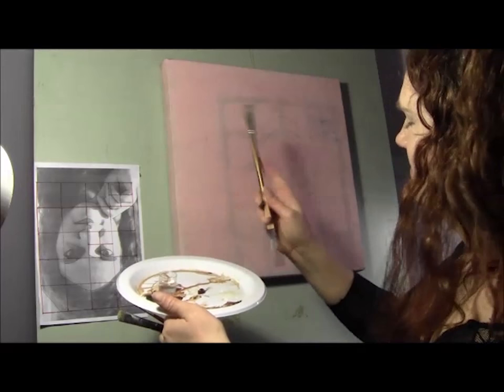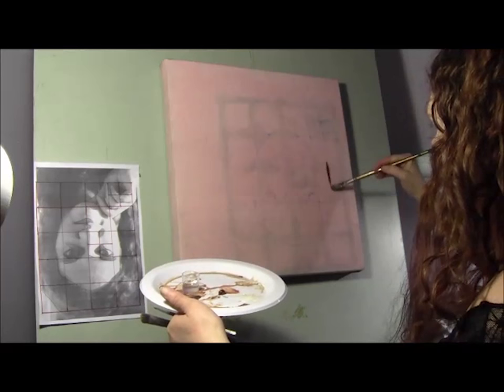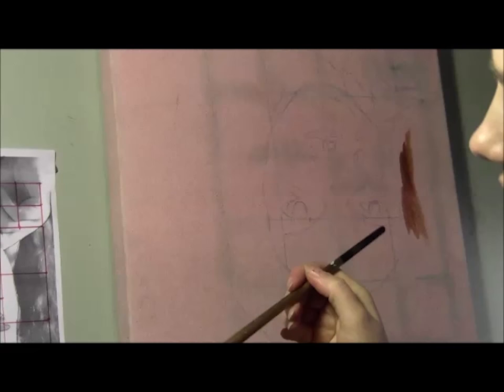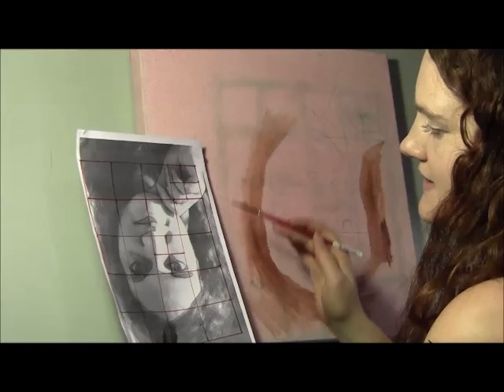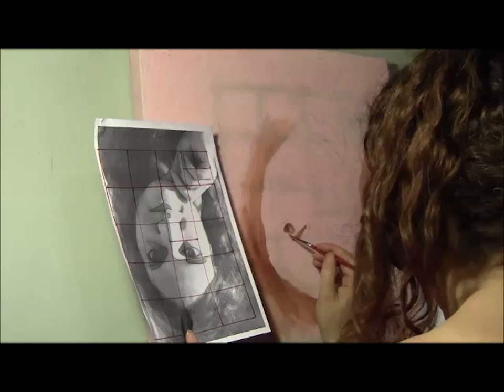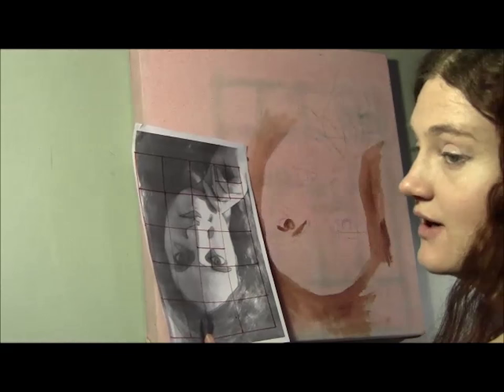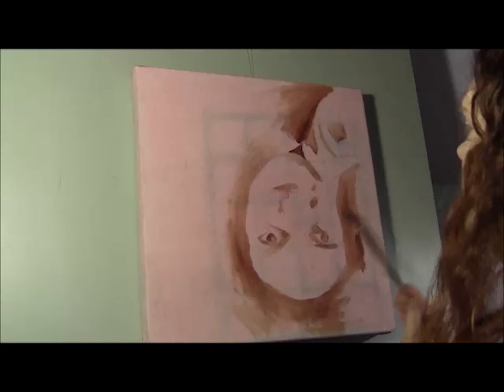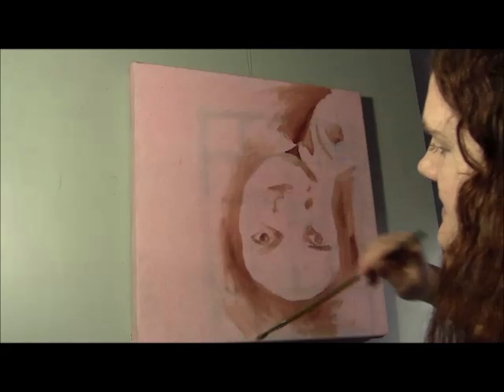3 of 7 Learn how to paint in oils and how to draw with Bonny Hut Oil painting lessons for beginners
A step my step guide for beginners on how to paint in oils and a few tips on how to draw with visionary & surrealist artist, Bonny Hut. Focusing mainly on the portrait painting.